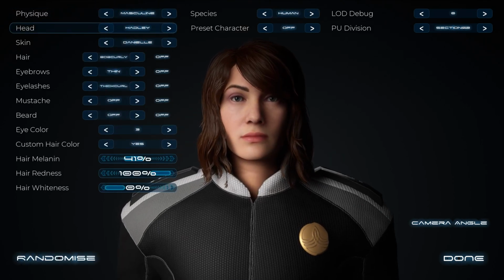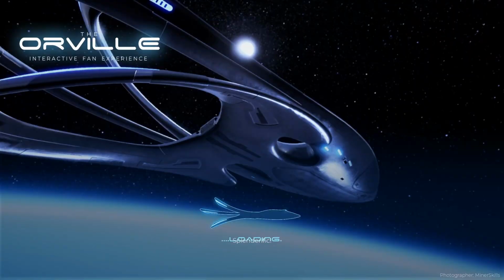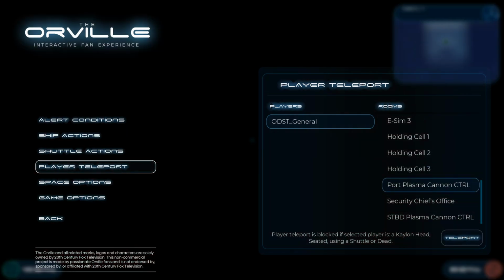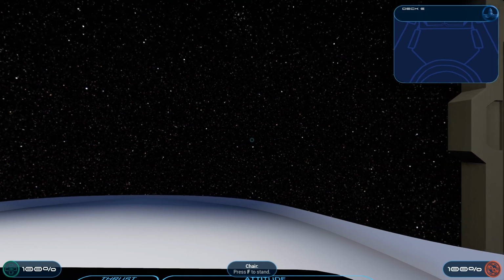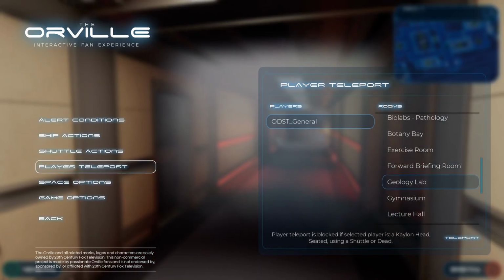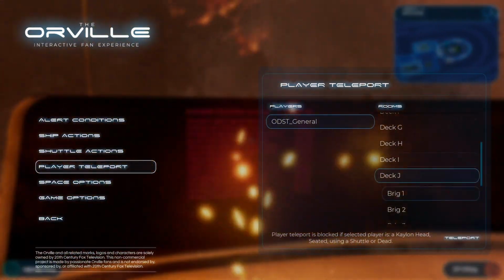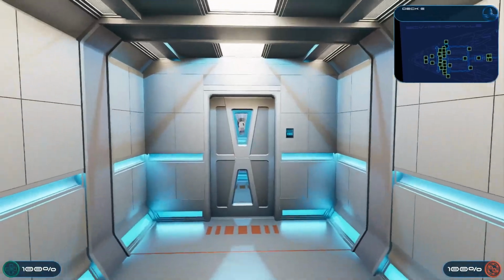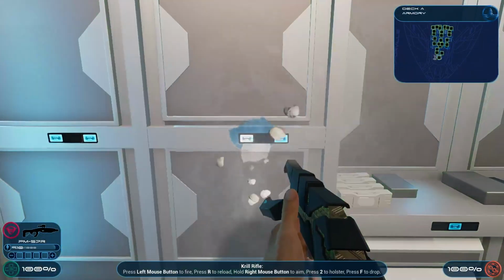Orville Interactive Fan Experience - New damage repair, sections, and more!